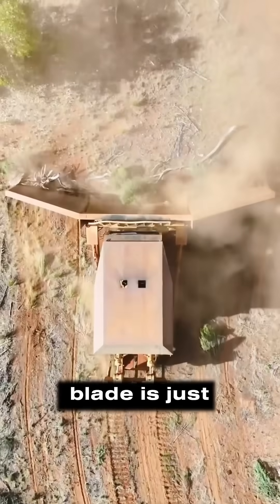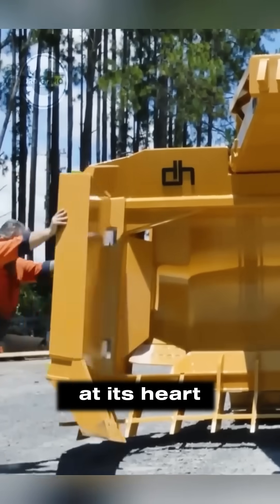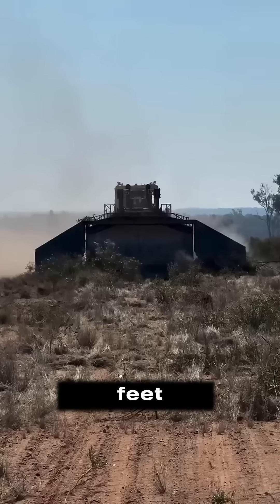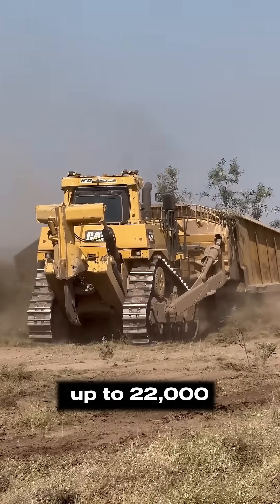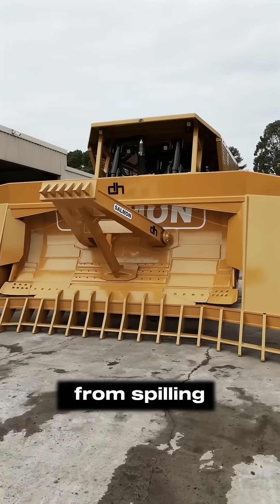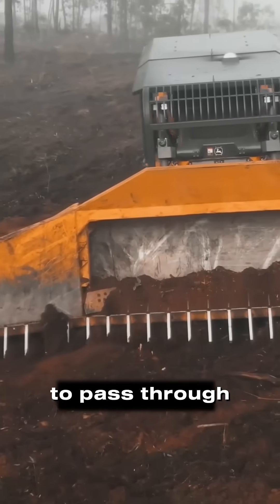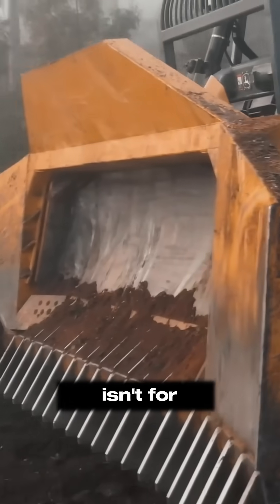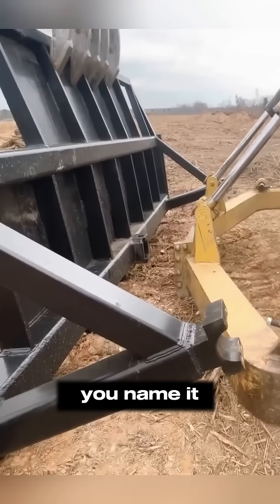The Smartest Bulldozer Attachment You’ve Never Seen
Think every bulldozer blade is just a slab of steel? Think again. In this video, we break down the most advanced bulldozer attachment ever built—a hydraulically folding stick rake system that transforms traditional dozing into high-efficiency land clearing.

✓ Discover how this folding bulldozer blade expands to over 24 feet wide
✓ Learn how it boosts material handling capacity by 25%, pushing over 22,000 pounds per pass
✓ See why attachments like this are changing the game for CAT D8, John Deere, and Komatsu dozers
✓ Understand the genius of high-tensile alloy steel tines that let topsoil pass through, preserving the land
✓ Watch how fast the stick rake detaches and swaps with rock rakes or U-blades, turning one machine into a multi-tasking monster

This is the future of earthmoving attachments—precision, efficiency, and power packed into one hydraulically controlled rake system. Built for construction, land clearing, farming, and forestry, this tool dominates terrain while protecting soil.

💪 Whether you're a heavy equipment operator, contractor, or gearhead, this video will change how you see bulldozer blades forever.